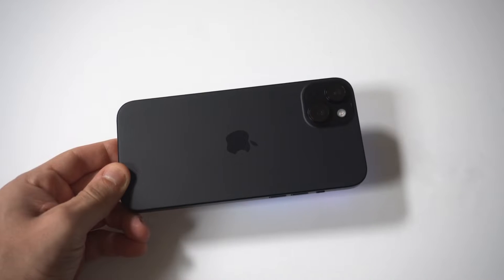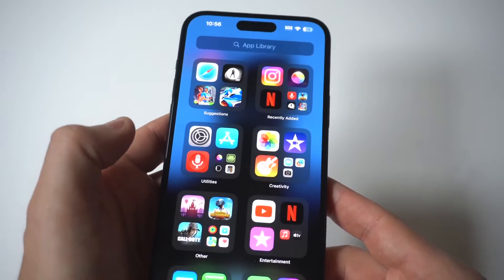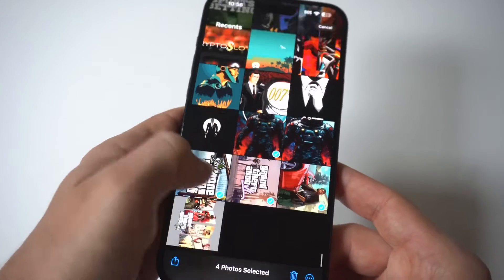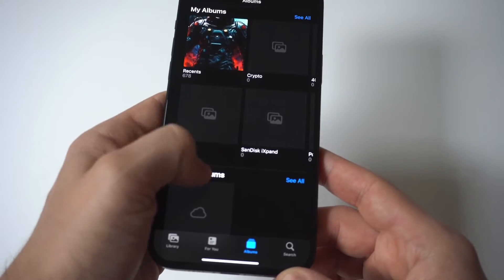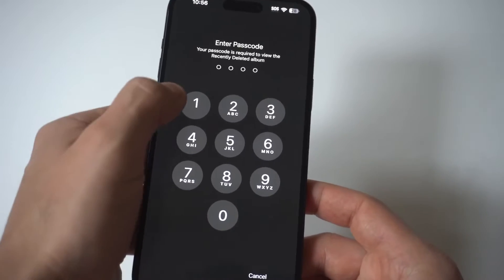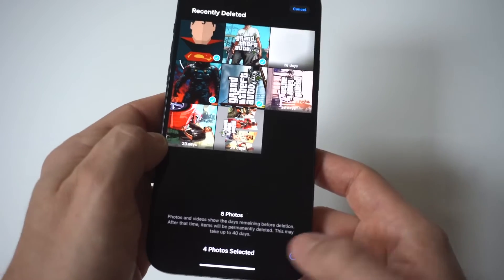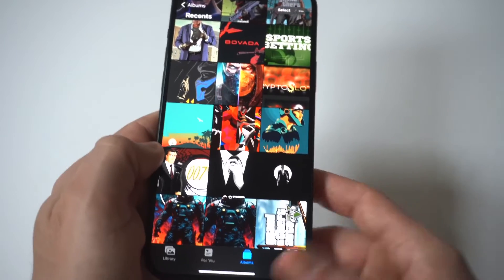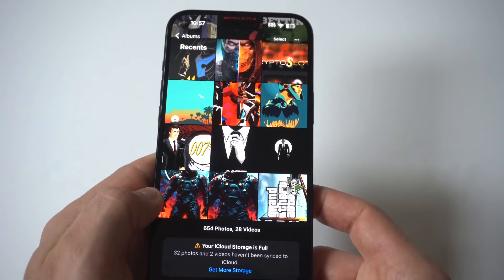How To Find Deleted Photos & Videos On Iphone 15 / 15 Pro Max